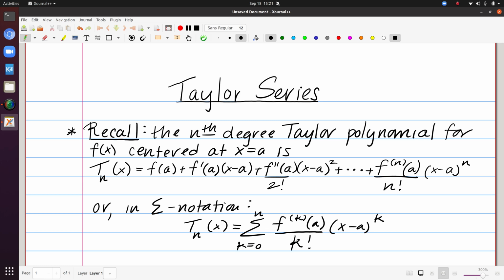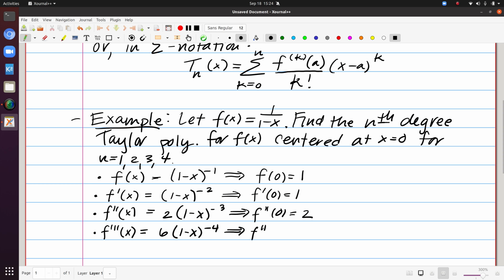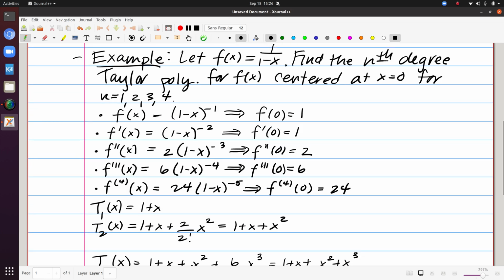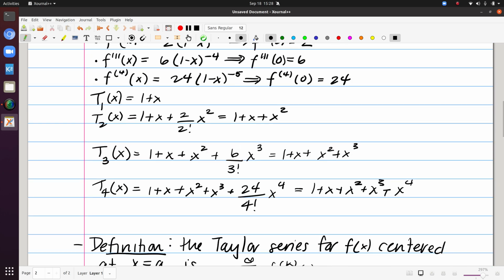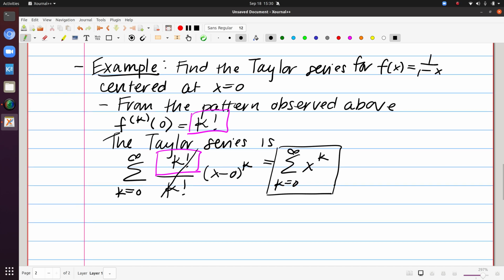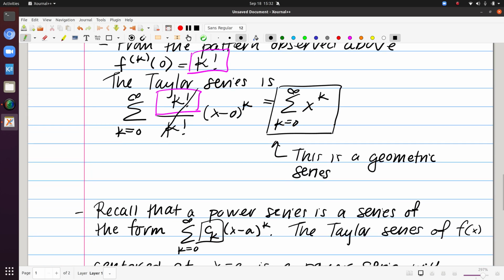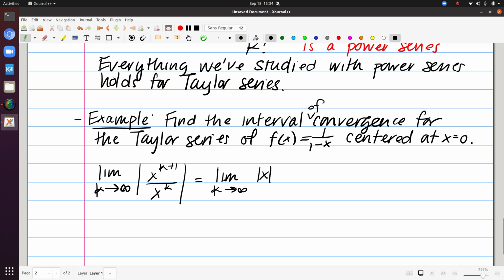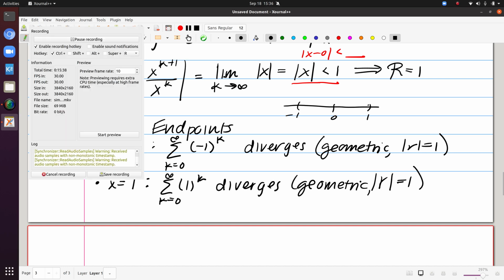Taylor Series Video 1 - Defining Taylor Series